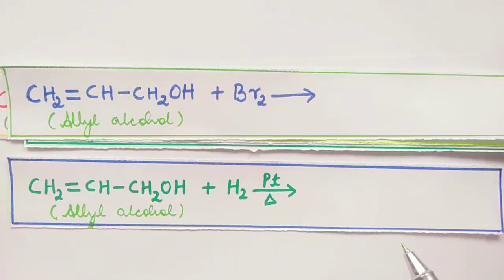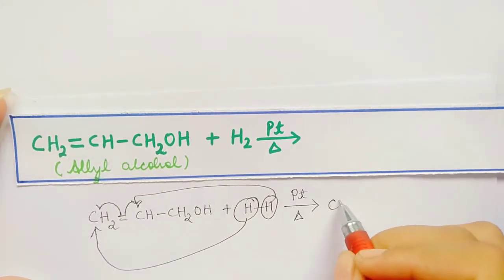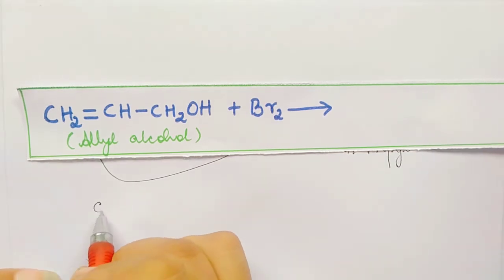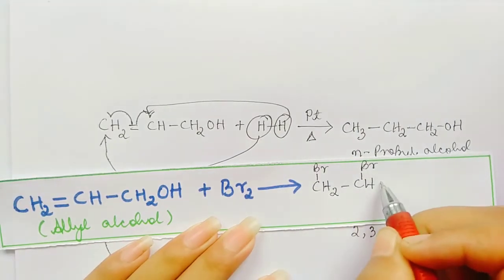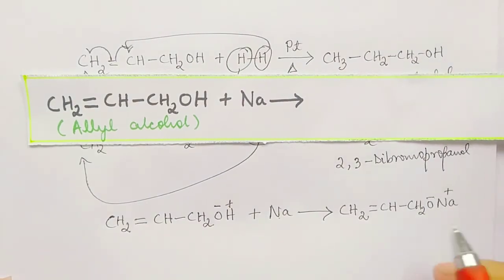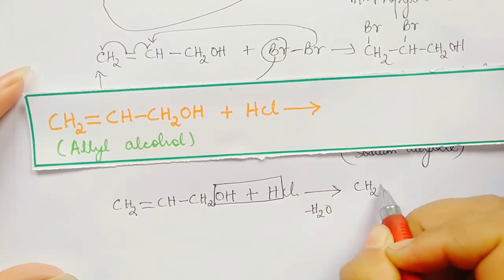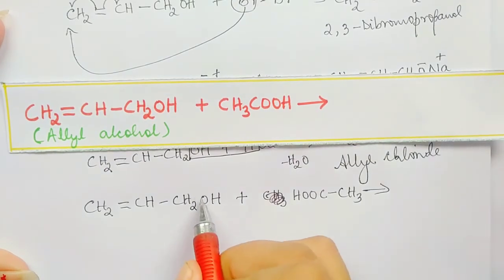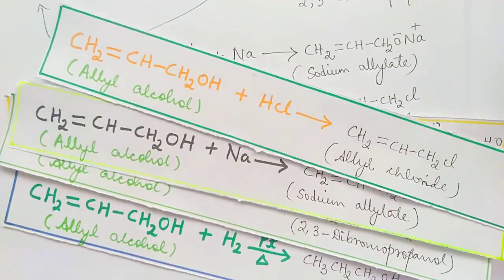Allyl alcohol reactions